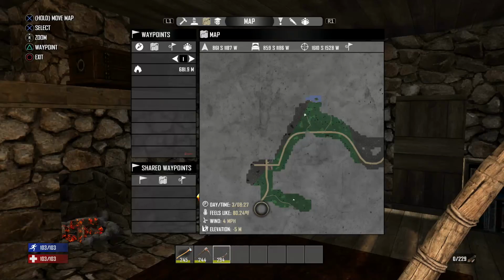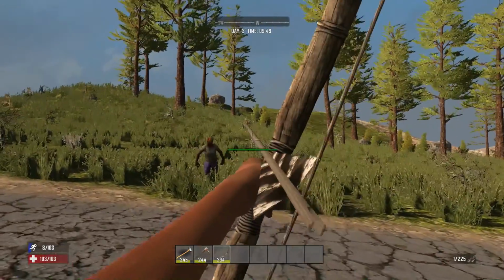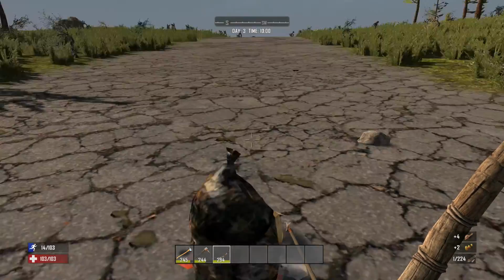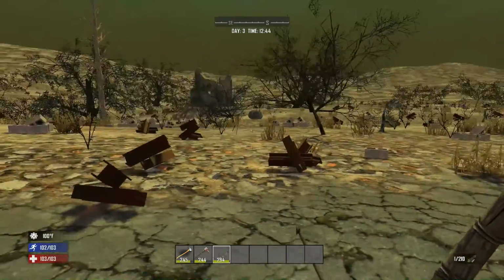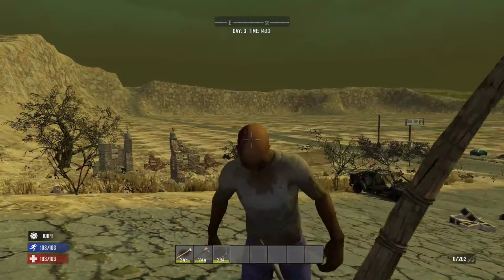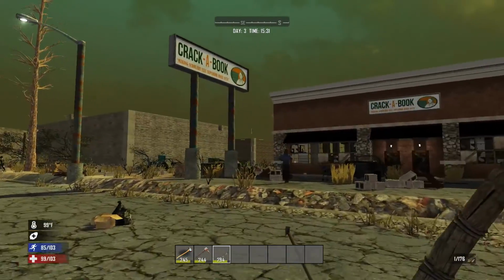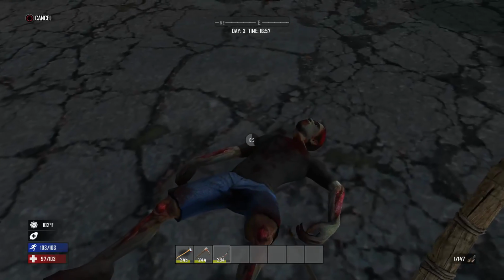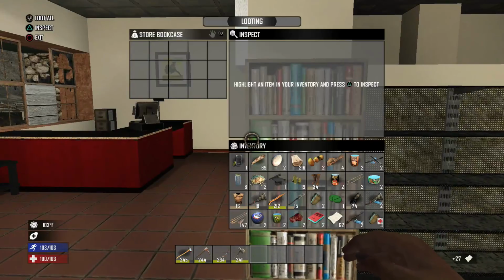7 Days to Die - Day 3 - A Cracking Time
7 Days to Die - Day 3 - A Cracking Time